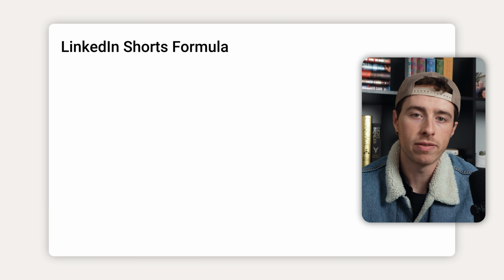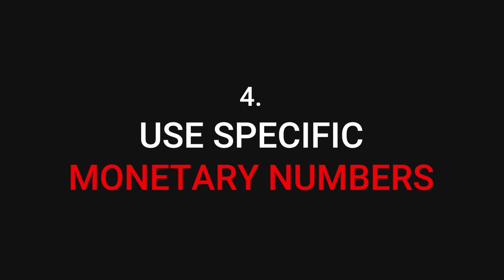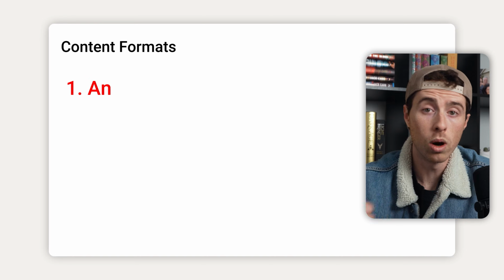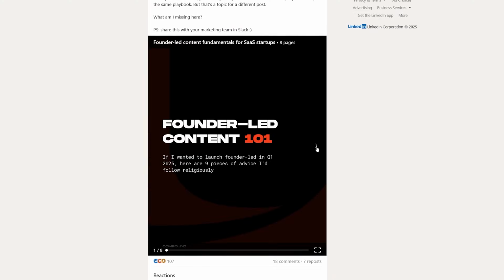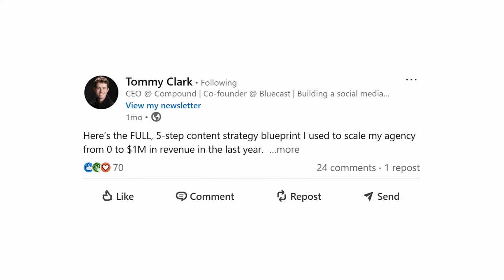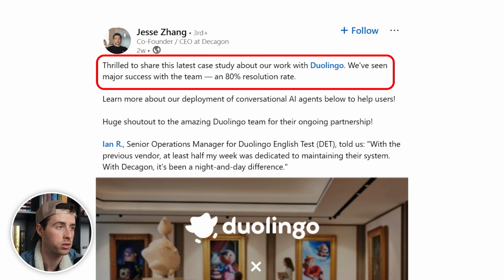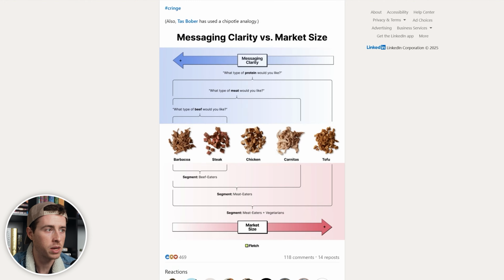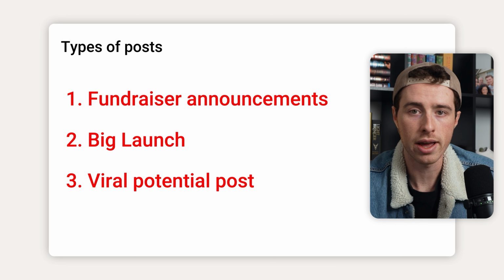16 Algorithm Hacks to Grow Your LinkedIn In 2025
16 Algorithm Hacks to Grow Your LinkedIn In 2025

Want to grow on LinkedIn in 2025? These LinkedIn tips and LinkedIn marketing strategies will help you master the LinkedIn algorithm and maximize your reach. In this video, I’ll walk you through LinkedIn tutorial steps to boost engagement, improve your LinkedIn content strategy, and optimize your LinkedIn strategy for more visibility.

If you're looking for LinkedIn lead generation techniques, I’ll show you exactly how to get clients on LinkedIn using proven b2b lead generation and lead generation strategies. Whether you’re in lead generation, sales, or content creation, these lead generation tutorial hacks will teach you how to generate leads and improve your lead gen process for better results.

A strong content marketing approach is key for success. I’ll break down a winning content marketing strategy and content strategy that helps you create high-performing LinkedIn post tips and leverage a smart marketing strategy to attract more leads. Perfect for entrepreneurs, marketers, and business owners looking to enhance their business marketing and capture more b2b leads through LinkedIn.

Watch now and start implementing these strategies to dominate LinkedIn in 2025!